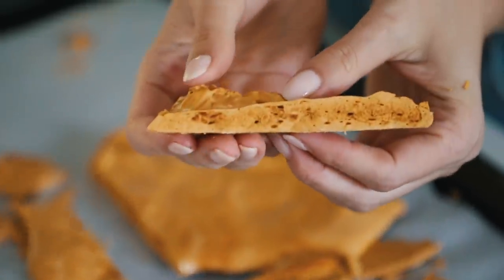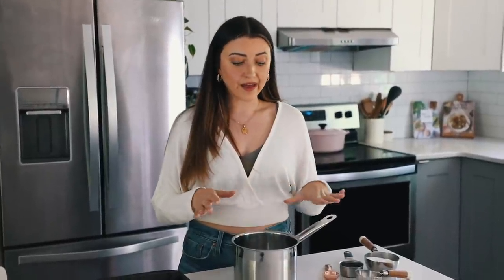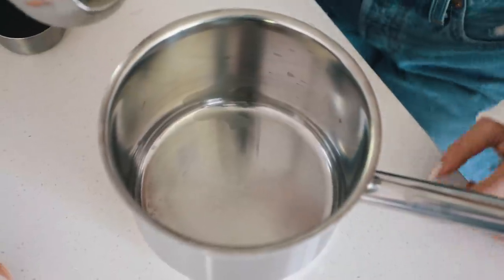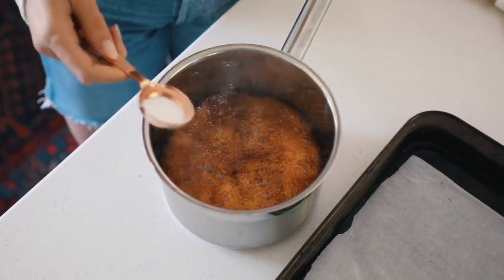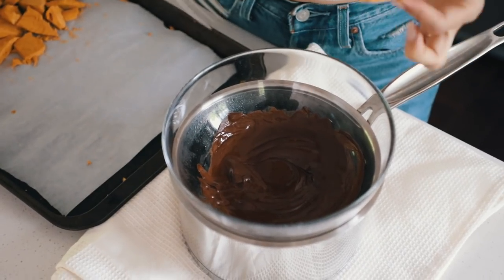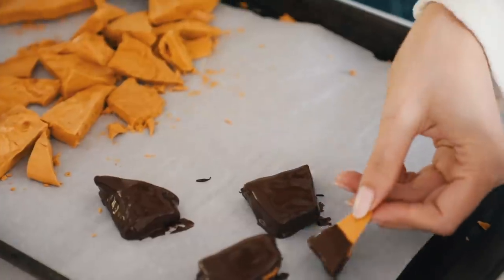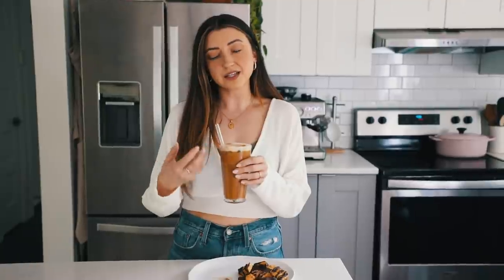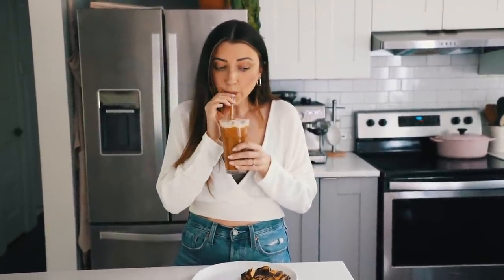Vegan Honeycomb Latte & Homemade Crunchie Bar Sponge Toffee Chunks | The Coffee Shop Series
It's time for another episode of The Coffee Shop Series!

Homemade vegan honeycomb/sponge toffee, dipped in chocolate, and also used to make an oat-based vegan honeycomb latte!

Amazon (Canada)
Amazon (US)